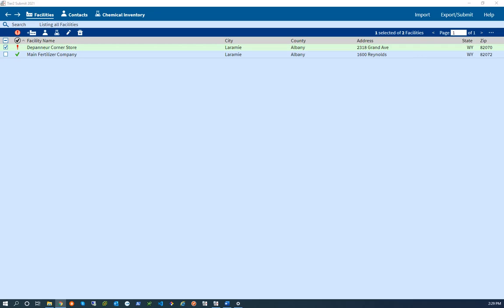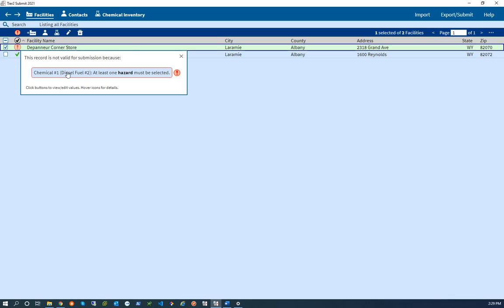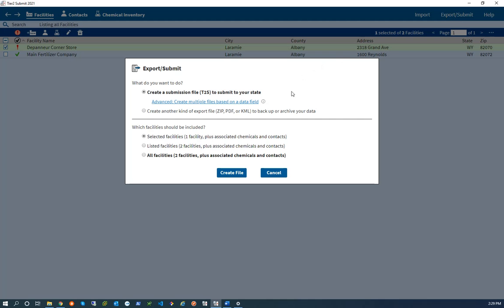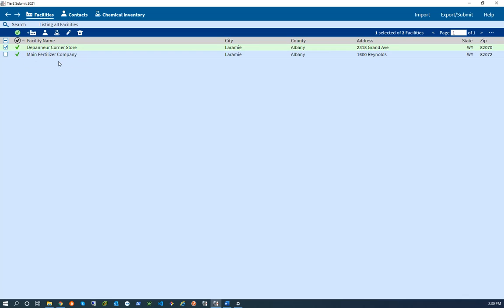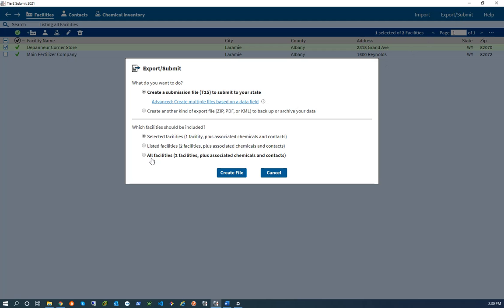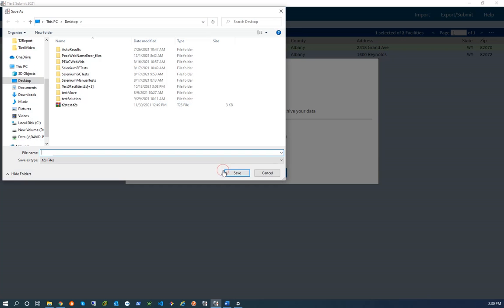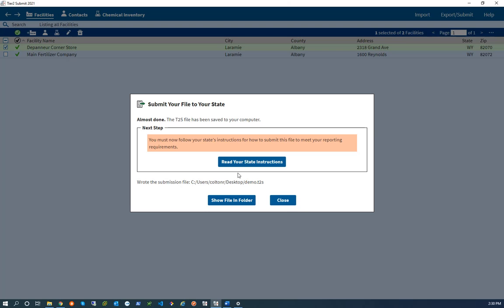Tier2Submit Program: Topic 5. Exporting Data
The presentation video is made to help people needs to submit Tier II report.
Topic 5 is about exporting report for submitting.
Exporting report will help to keep your data locally for the next year, and it is needed to submit your report to the portal.

We are going to upload  Tier II submit program tutorial video by topics.